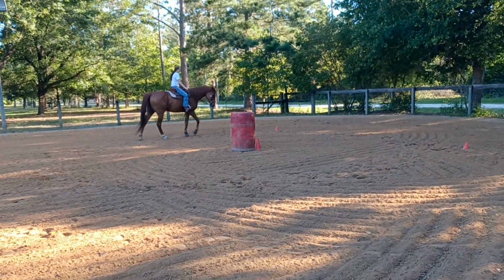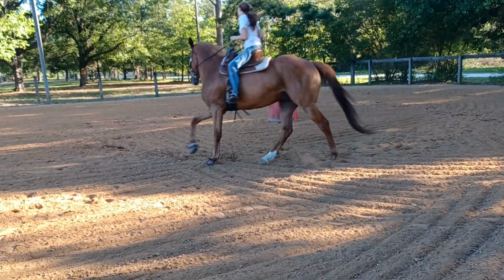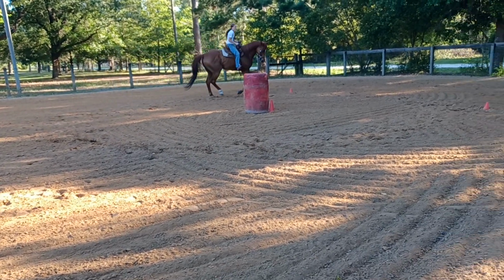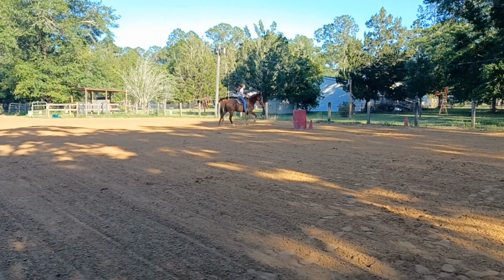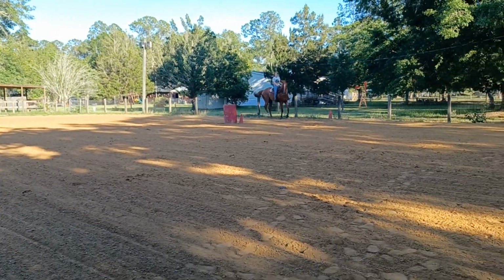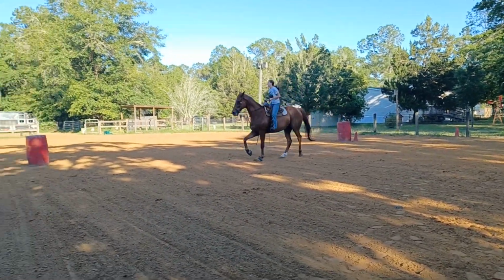All rights 3 barrels loping